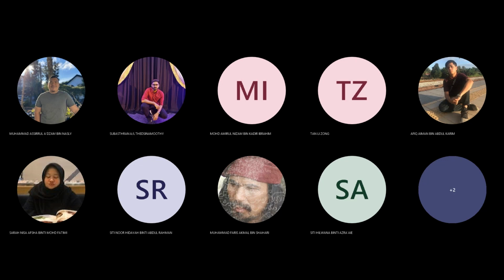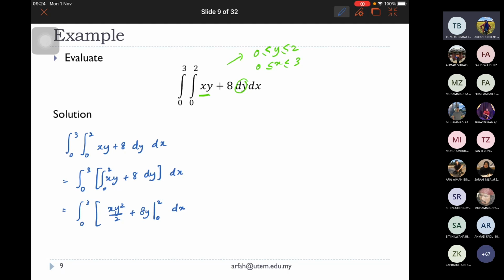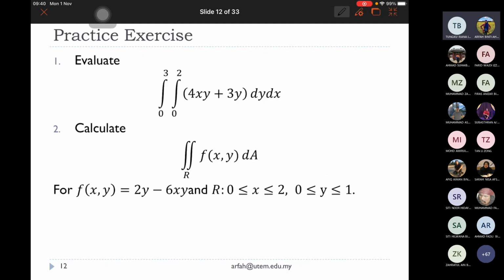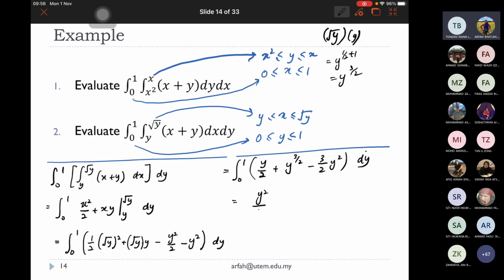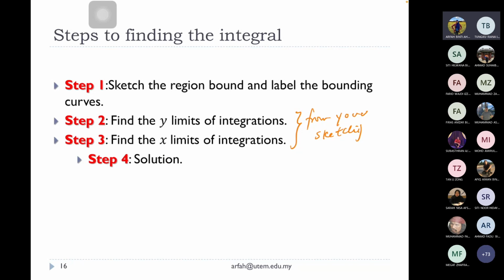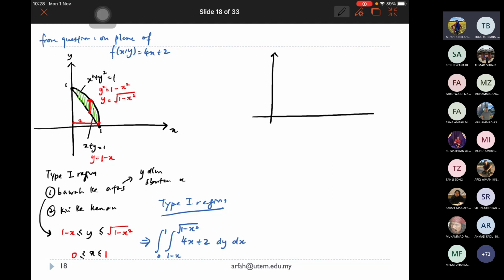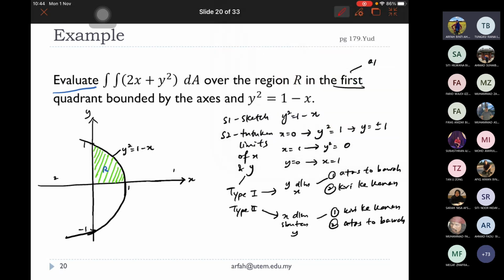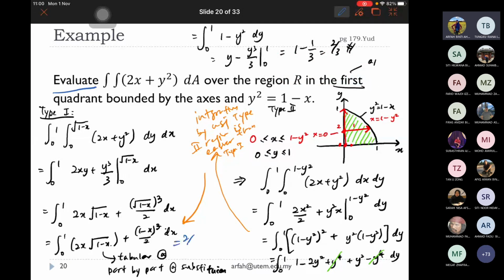BELG2443 - Engineering Mathematics II - Chapter 2 - Double Integral Part 1